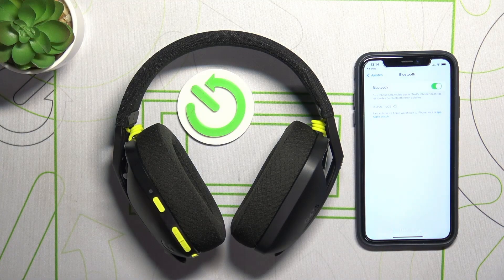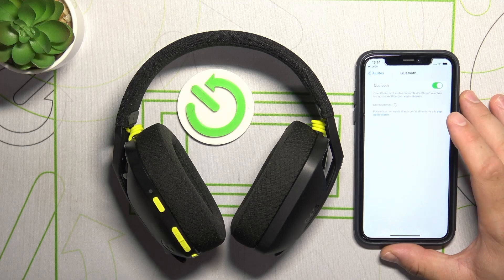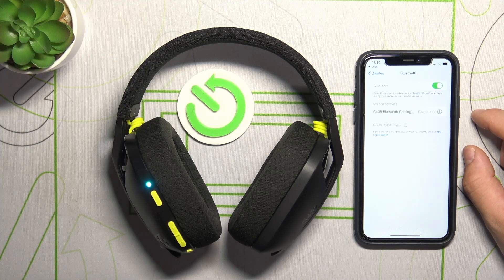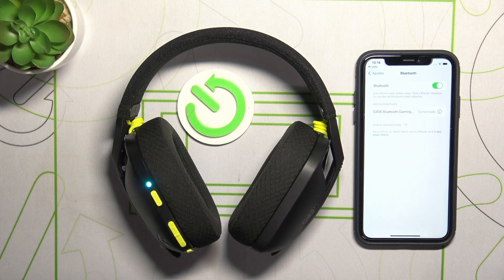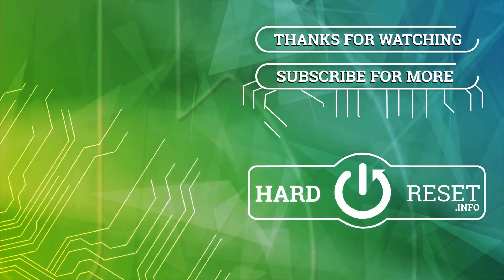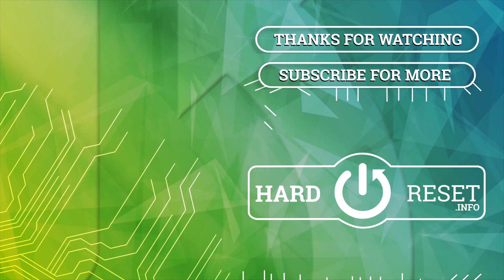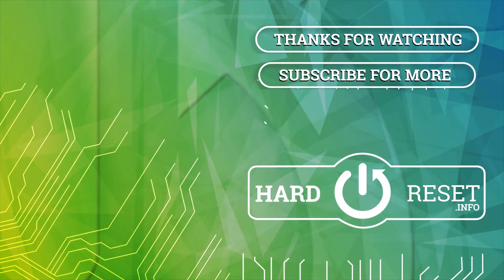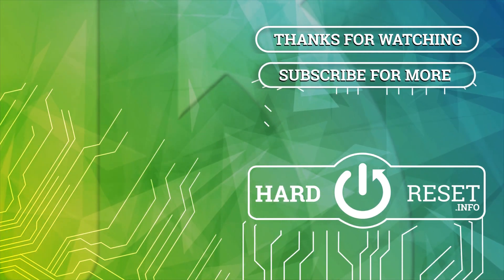How to Pair Logitech G435 with Android Smartphone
Find out more:
Discover how to pair your Logitech G435 wireless headset with an Android smartphone for immersive audio and communication. This tutorial provides easy-to-follow instructions to help you connect the headset to your Android device via Bluetooth, ensuring a seamless experience.

How do I pair my Logitech G435 headset with my Android smartphone?
Can I use voice assistants like Google Assistant with my Logitech G435 headset after pairing with Android?
What Bluetooth version does Logitech G435 support for Android pairing?
How do I disconnect my Logitech G435 headset from my Android smartphone when not in use?
Is there an app for Android that enhances Logitech G435 headset features after pairing?